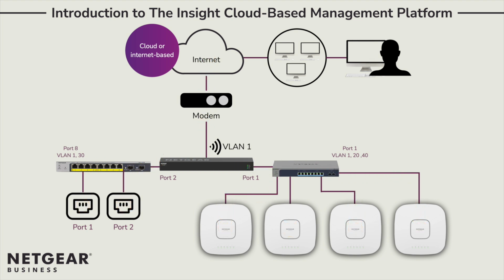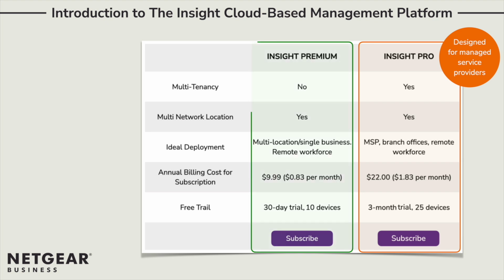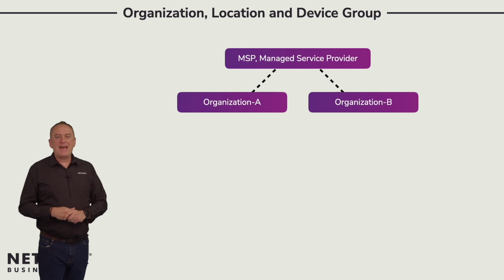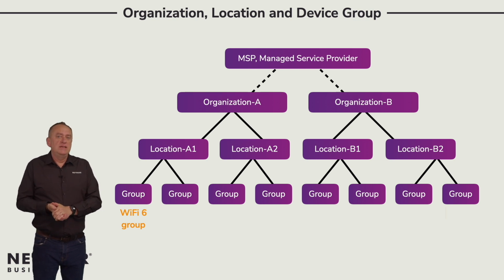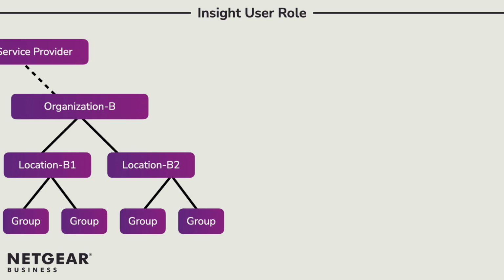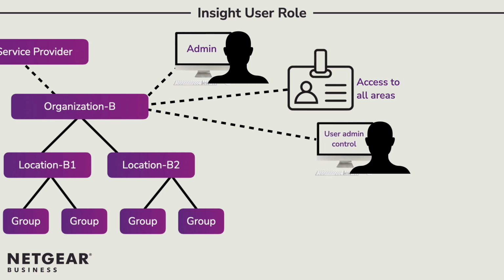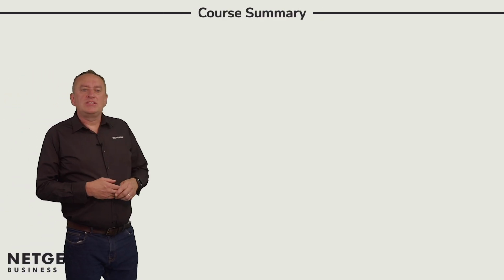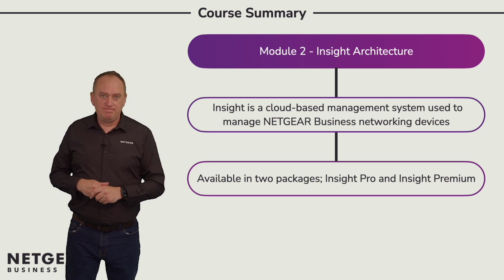(Insight and ProWiFi) Module 2: Insight Architecture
In this module, we focus on Insight itself and explain how each Insight account differs in hierarchy between the two available options.

Key Takeaways:

Insight manages a category of NETGEAR Business products.
Insight is available in two versions: Pro and Premium.
Insight Premium licenses are obtained via the Insight web portal, while Pro licenses are only available through NETGEAR sales representatives.
Insight operates using a multi-level hierarchy with “Organization” at the top.
Access points can be assigned a special SSID with specific parameters.
The choice between Insight versions depends on the required hierarchy functionality.